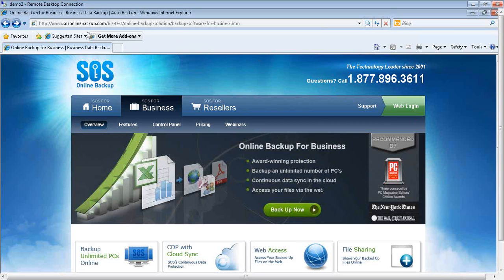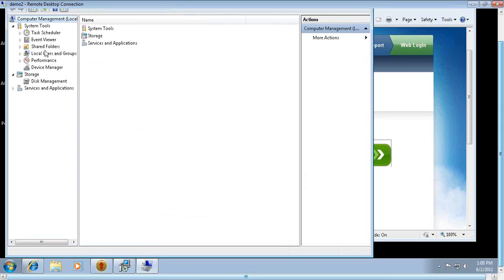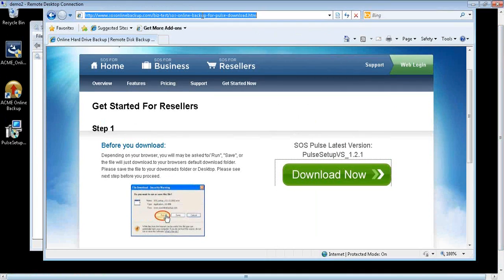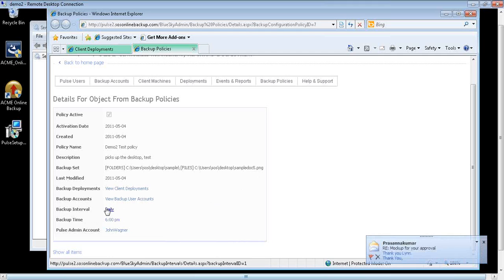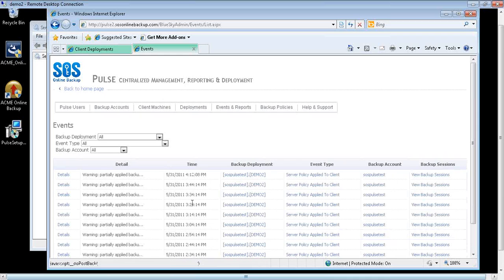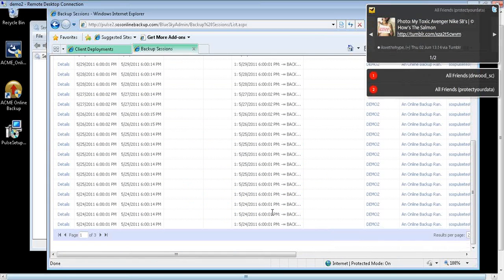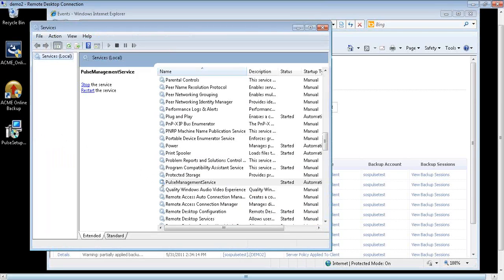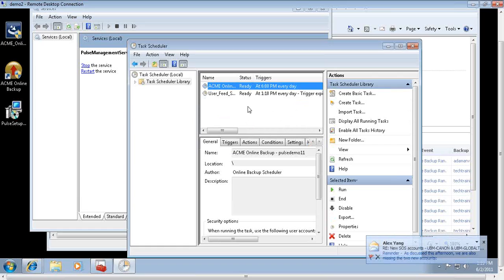SOS Online Backup Pulse Centralized Management 2011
A tour and guide to using Pulse Centralized Management for SOS Online Backup Partners enrolled in the SOS 360 Degree Partner Program.